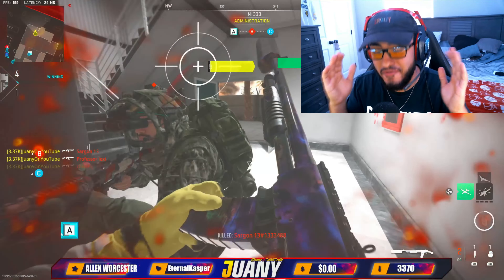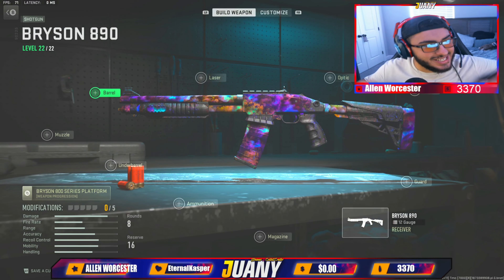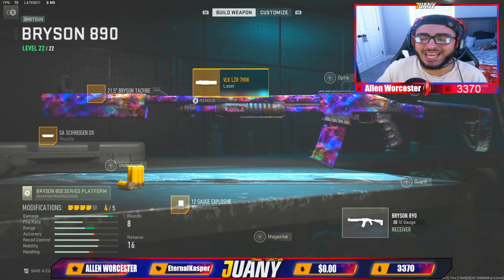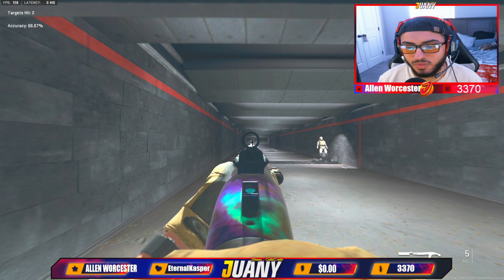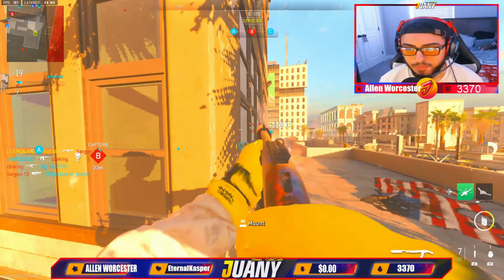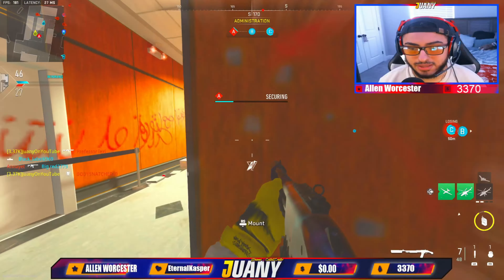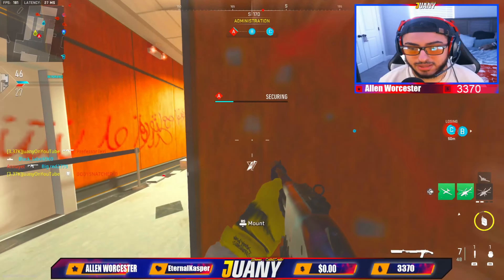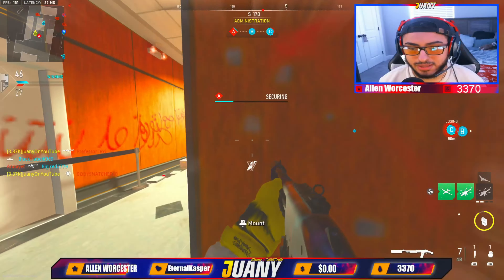THE #1 GOD! 💥 BRYSON 890 CLASS SETUP is CRACKED in MODERN WARFARE 2! (BEST BRYSON CLASS 890 MW2)